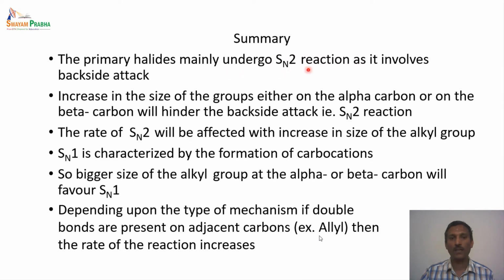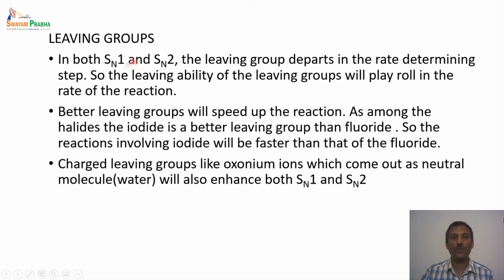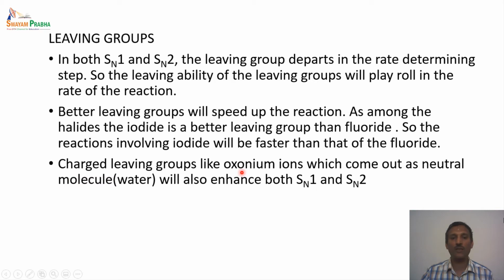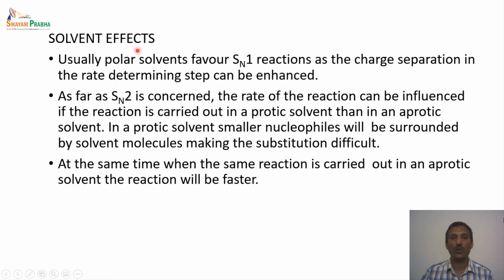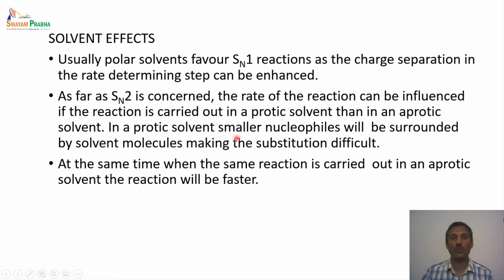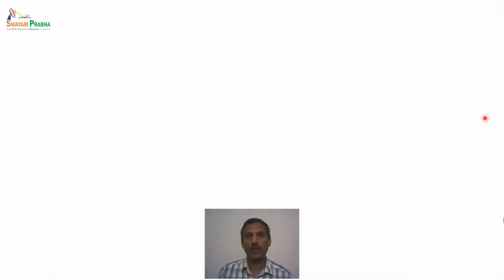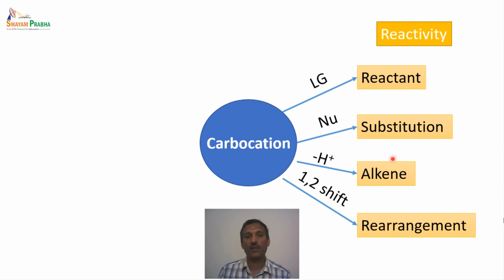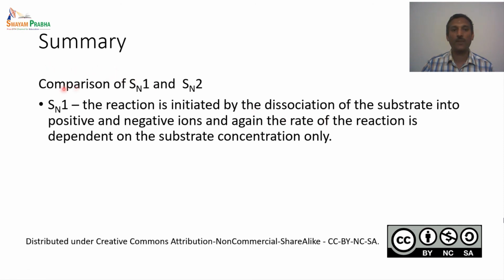Nucleophilic substitution reaction summary